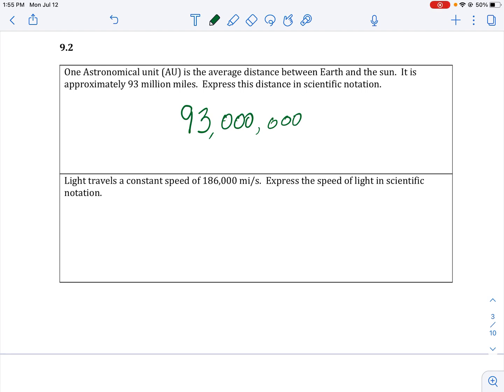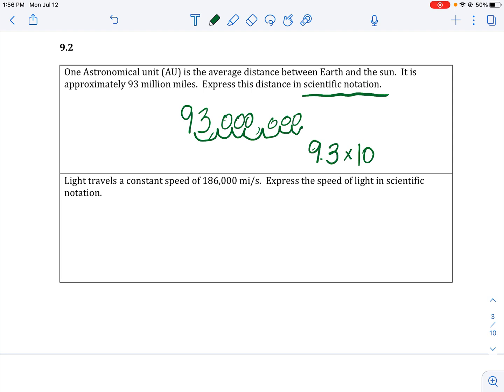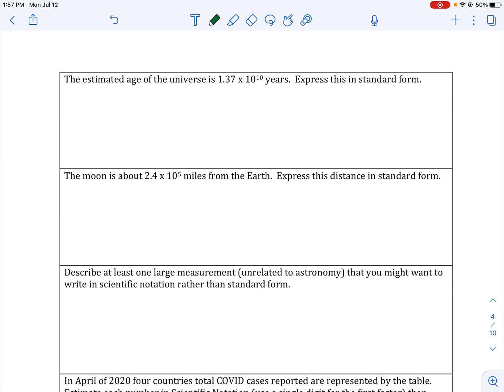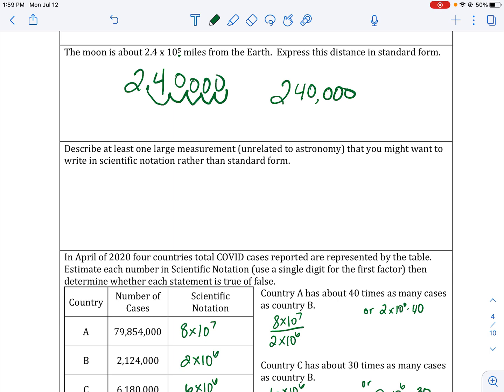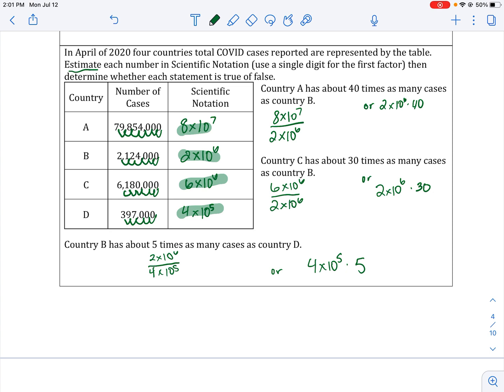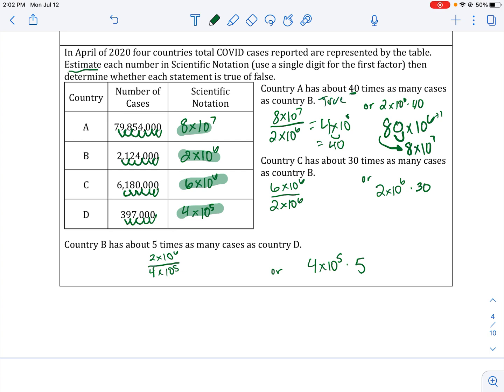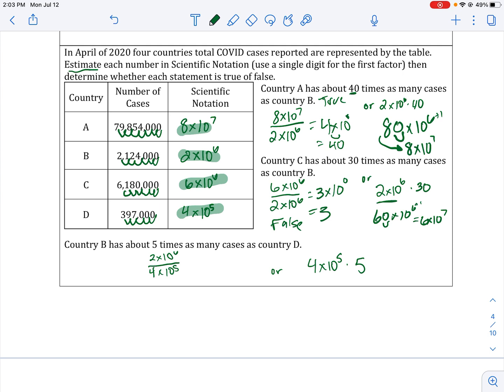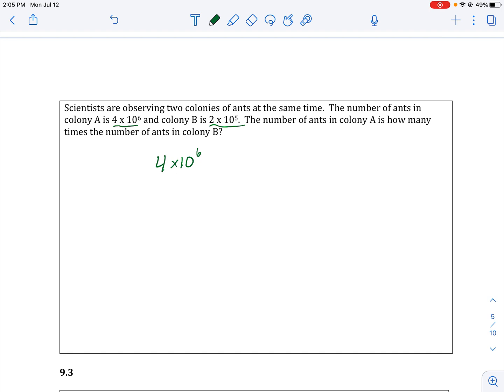9-2 Large Numbers in Scientific Notation